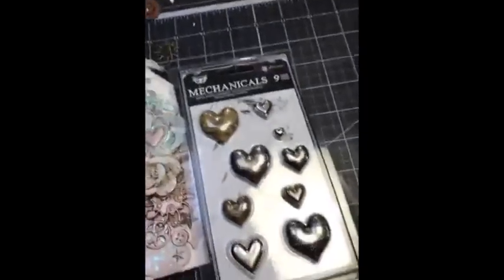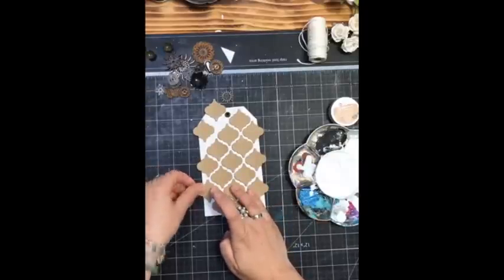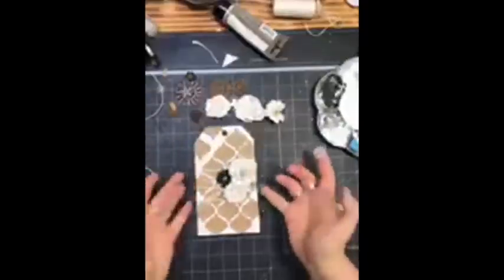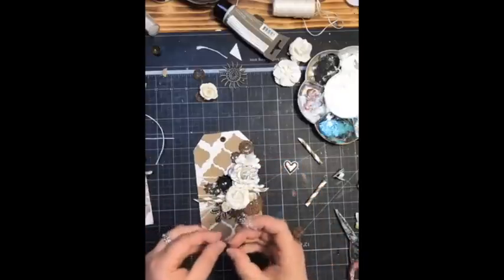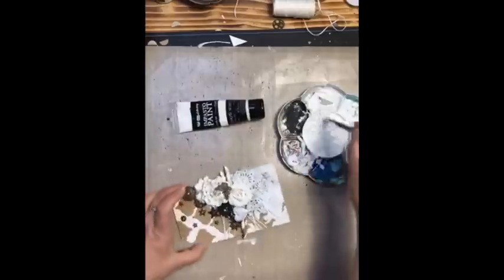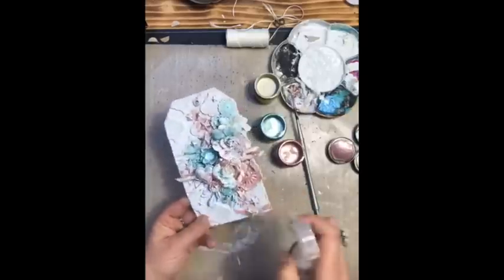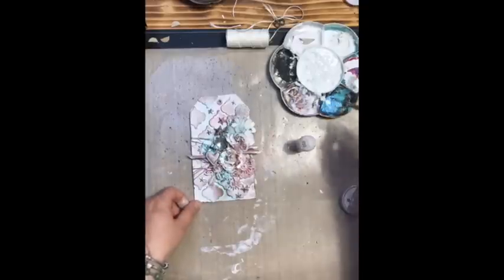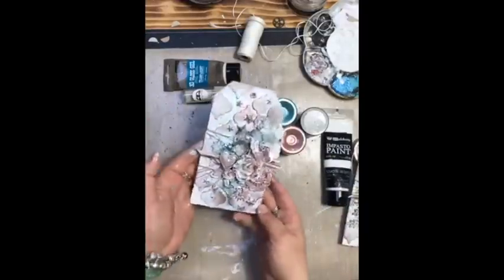Mixed Media Minutes - Sparkly Pastel Tag with Finnabair - FB Live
Step-by-step FB Live show featuring products from Finnabair released for Michaels Stores and available worldwide in the independent craft stores. For more mixed-media tutorials visit: